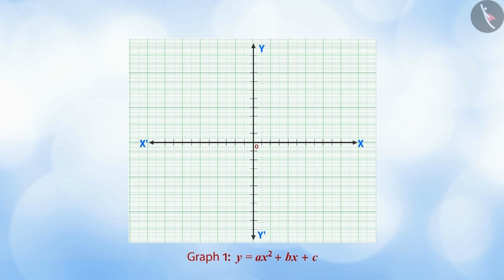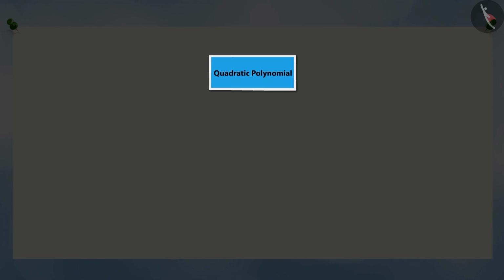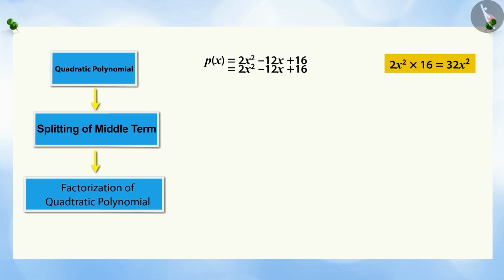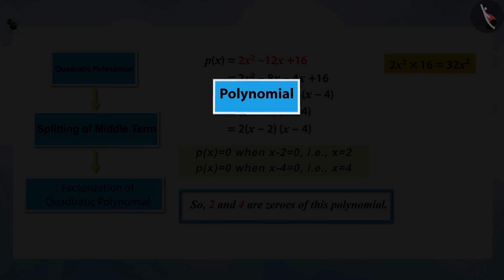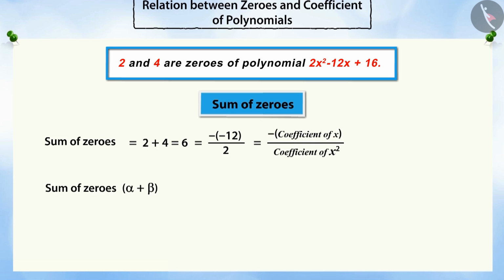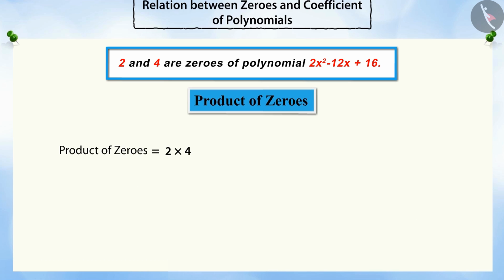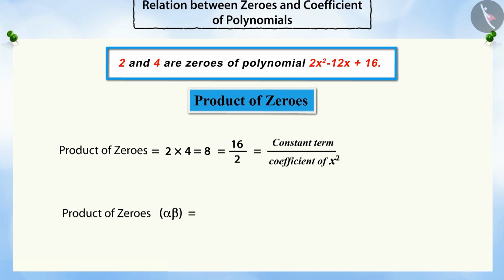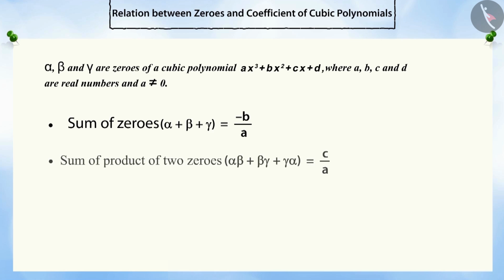Relationship between zeroes and coefficients of a polynomial Part1